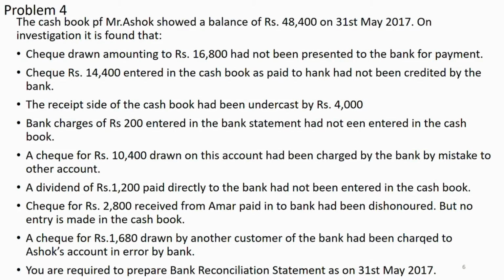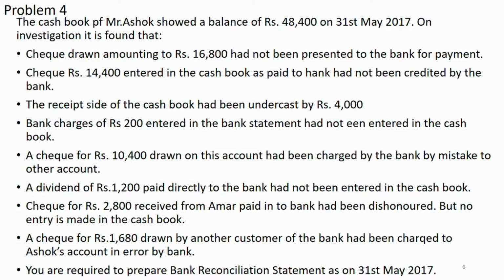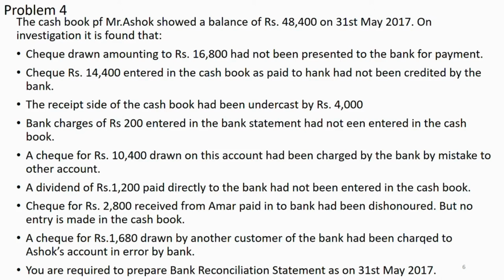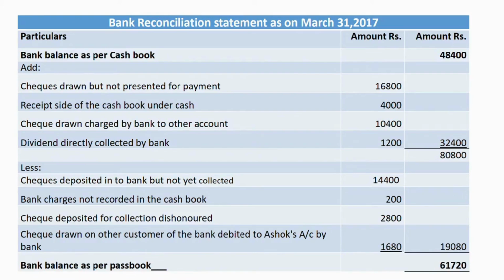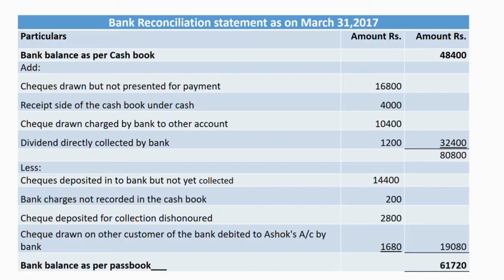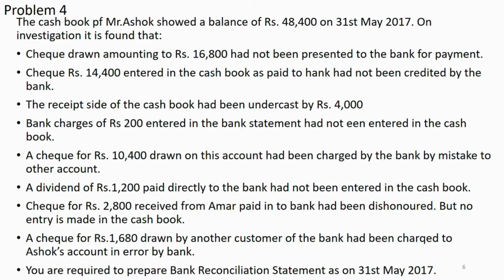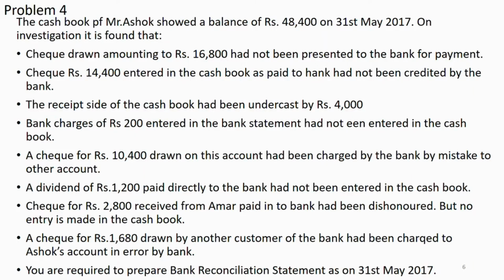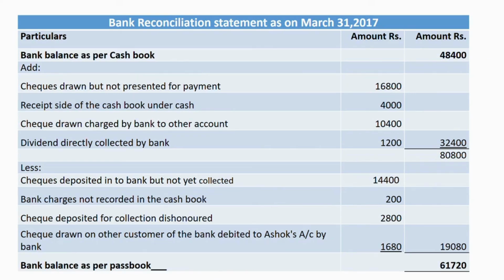BUSINESS ACCOUNTING I SESSION 36